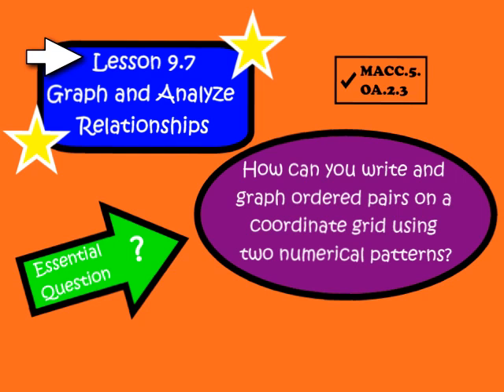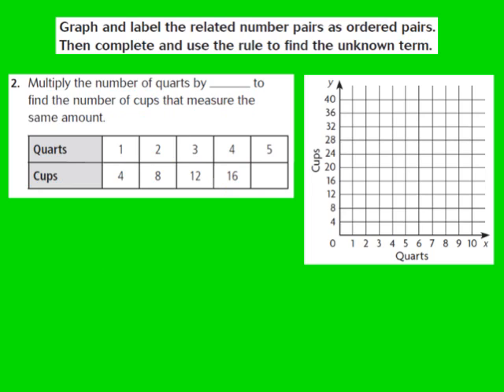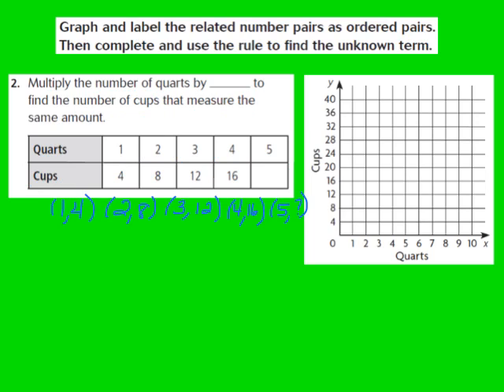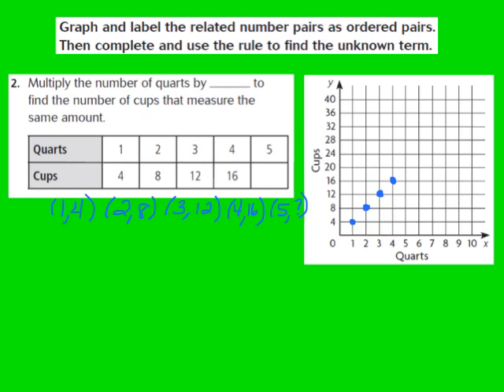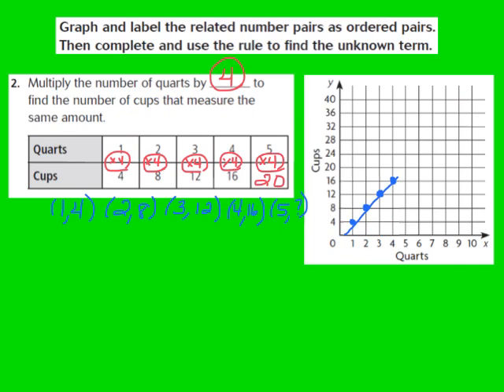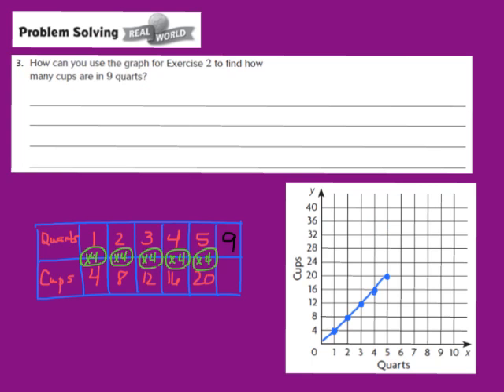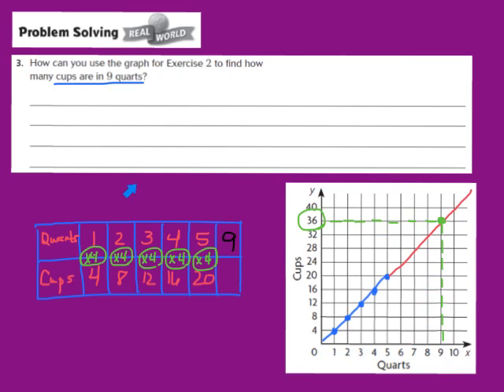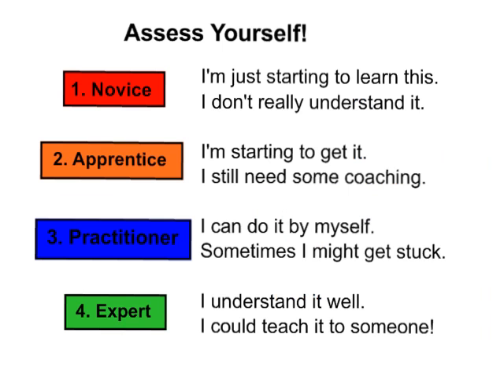Lesson 9.7 Graph and Analyze Relationships